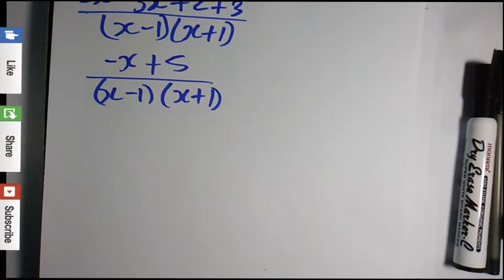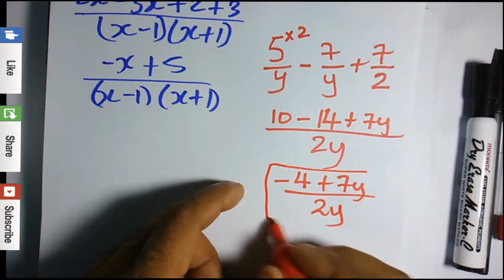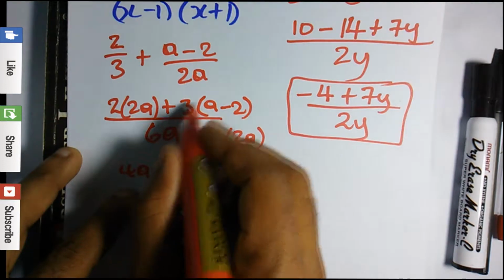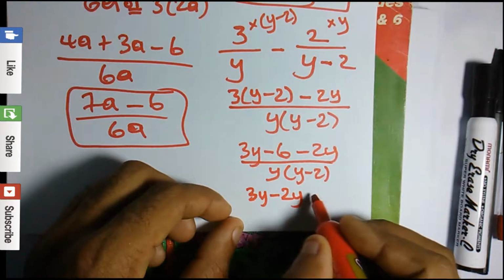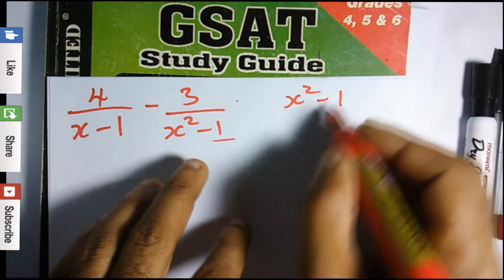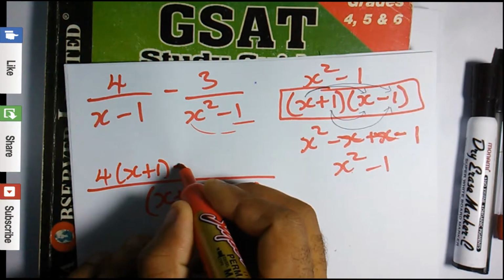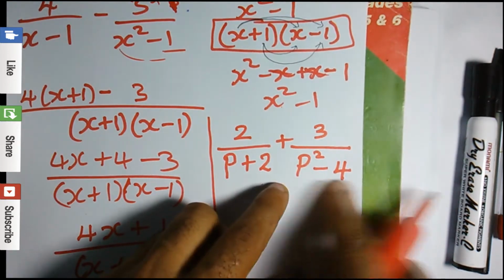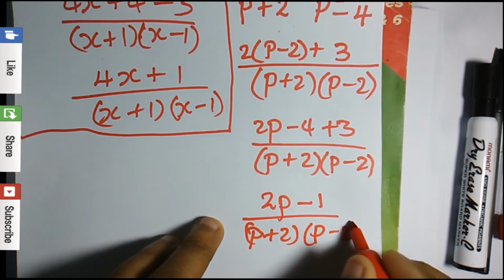Algebraic Fraction Simple Explanation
Question:

(10)  5/y - 7/y + 7/2

(11)  2/3 + a-2/2a

(12)  3/y - 2/y-2

(14)  2/p+2 + 3/p^2-4